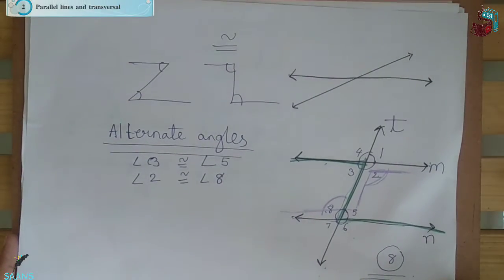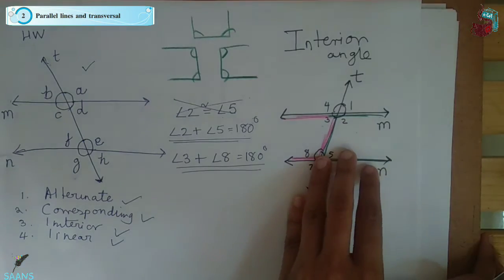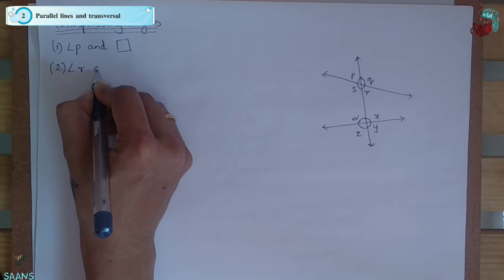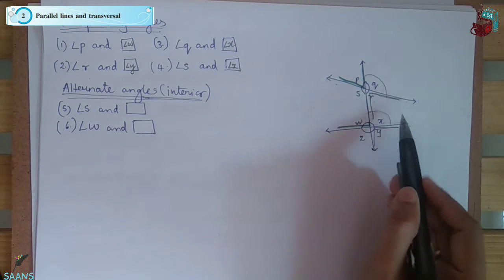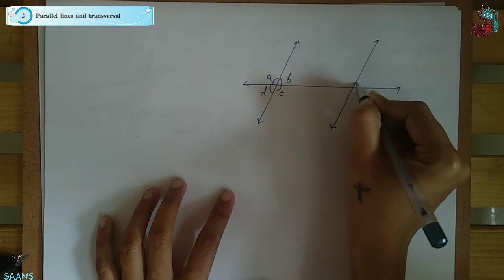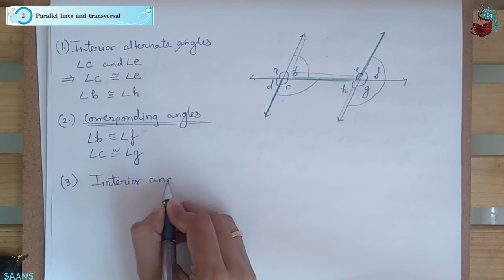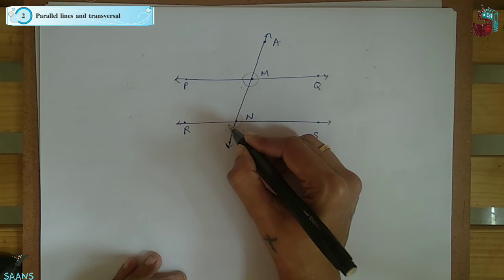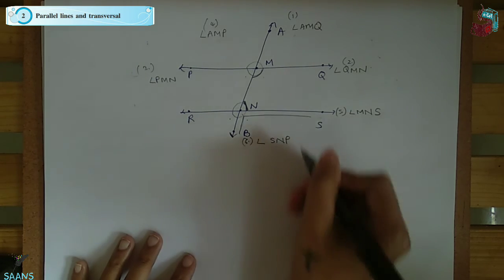Sums based on Parallel lines and transversal explained l Part 2 l ALL BOARDS